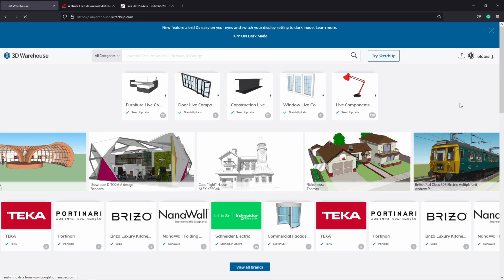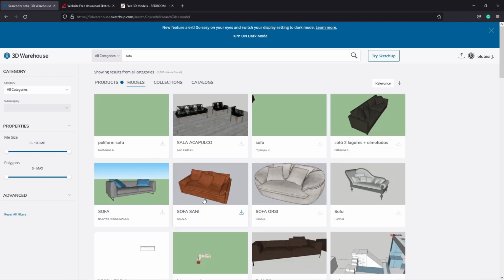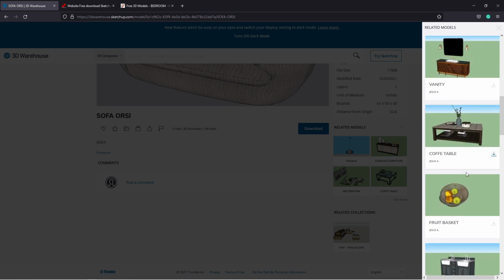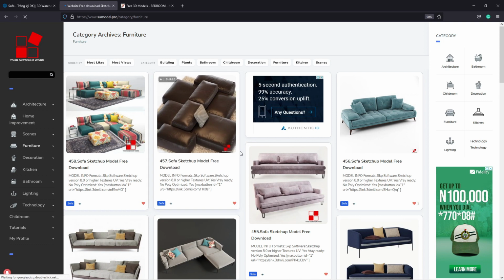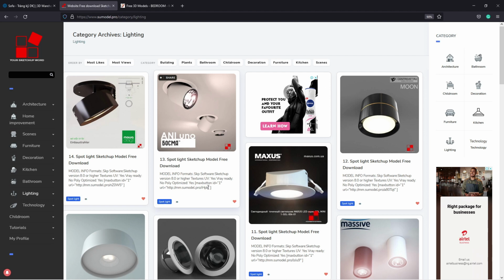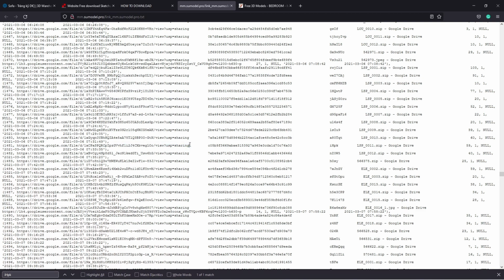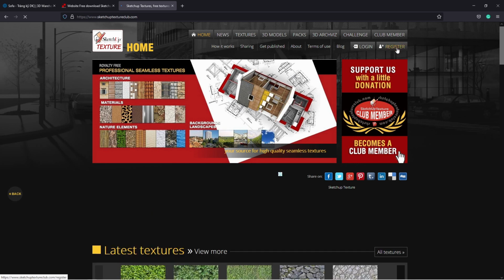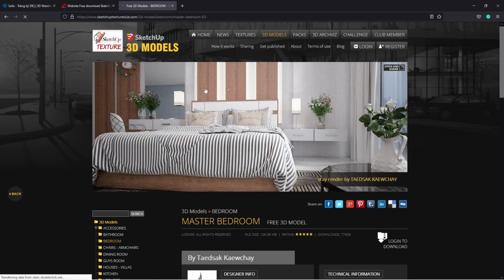GET REALISTIC VRAY-READY COMPONENTS/MODELS FOR YOUR SKETCHUP RENDERING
This video shows WHERE AND HOW TO GET VRAY-READY COMPONENTS FOR YOUR VISUALIZATION ON SKETCHUP. An excellent 3D rendering is greatly dependent on good components.
Hope you will find this content of good use.